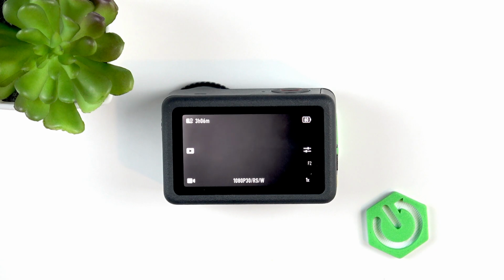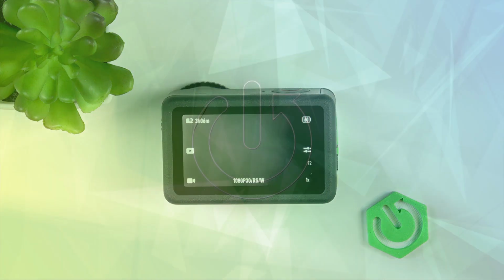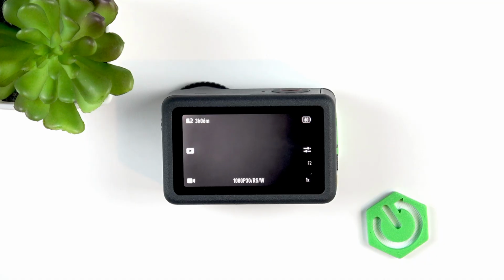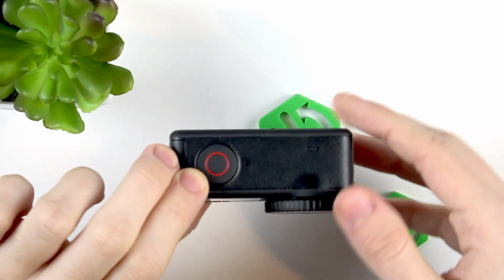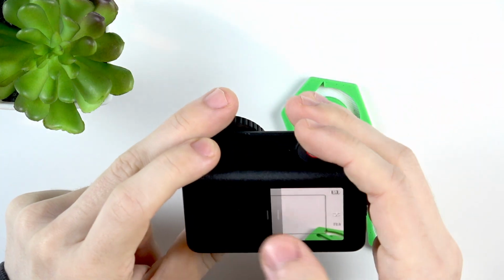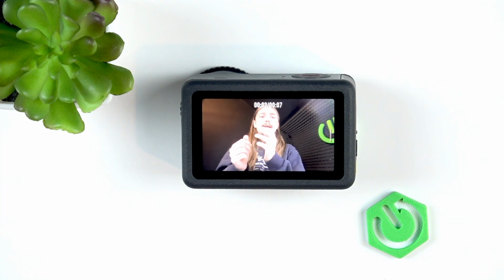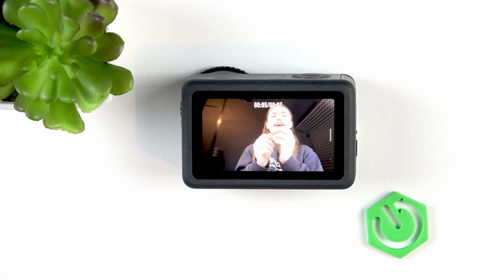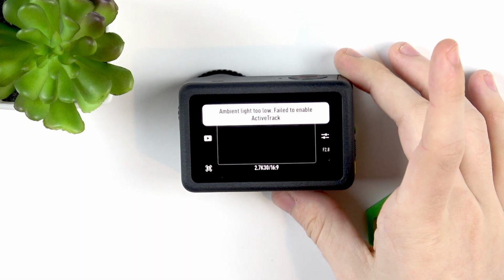How to Use Subject Tracking (ActiveTrack) - DJI Osmo Action 6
Learn how to enable and use Subject Tracking (ActiveTrack) on the DJI Osmo Action 6 so the camera automatically follows a person or moving subject. In this short video I show where to find Subject Tracking mode, how to position the camera, start recording and then review playback to confirm the tracking. This feature is great for solo creators, sports, vlogging and action shots — it tracks mostly people and keeps the subject centered without gimbals or remote control.

How to enable Subject Tracking on DJI Osmo Action 6?
How to use ActiveTrack on DJI Osmo Action 6?
How to make DJI Osmo Action 6 follow a person?

0:00 Intro – What is Subject Tracking (ActiveTrack)
0:06 Switch to Subject Tracking mode
0:20 Set up and position the camera
0:40 Start recording and move to test tracking
1:00 Playback – see how ActiveTrack followed the subject
1:16 Outro & tips